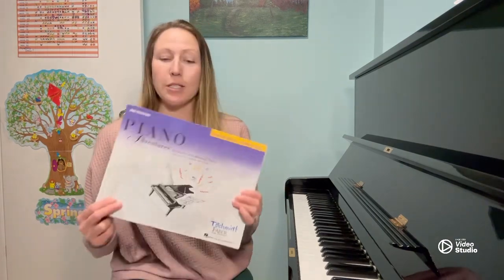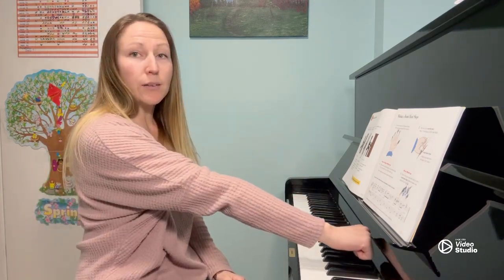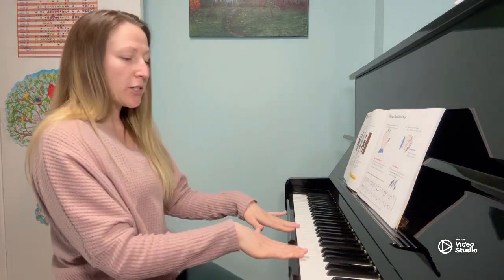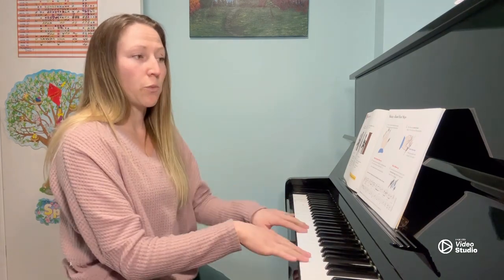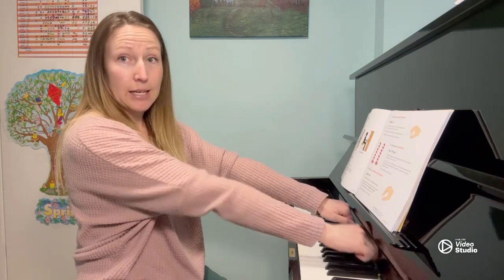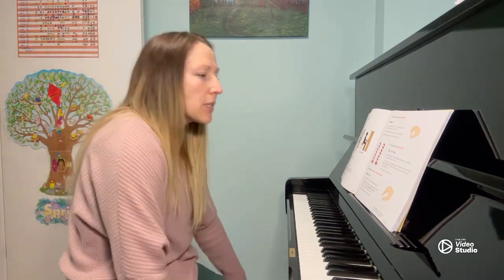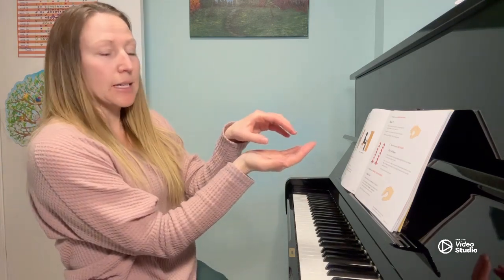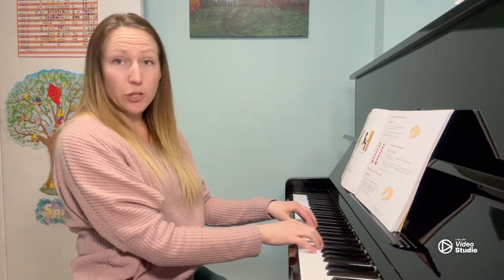Lesson 1 - Beginner Piano Lessons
Welcome to lesson 1!! In this lesson we will learn how to sit at the piano and proper hand shape.

These beginner lessons follow the Faber Piano Adventures Primer Series. I will be referencing the lesson book, technique and artistry book and the theory book. You can pick these up at your local music store or order them through Amazon.

There may be points where I ask you to use a metronome. There are plenty of apps you can use for this or again purchase one through your music store or Amazon.

These lessons are meant for a beginner that has an understanding of letters and numbers, being reading age is ideal. Help from the parent or guardian is always encouraged as well for set the student up for success. The older beginner can also benefit from these videos as well!